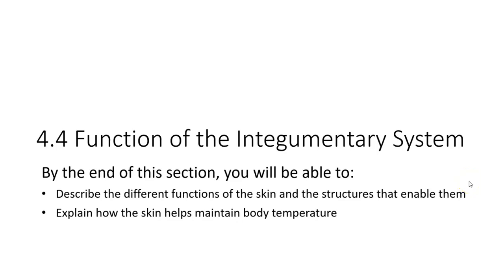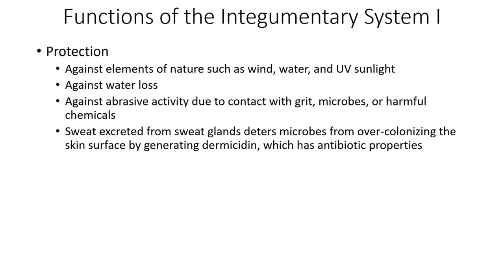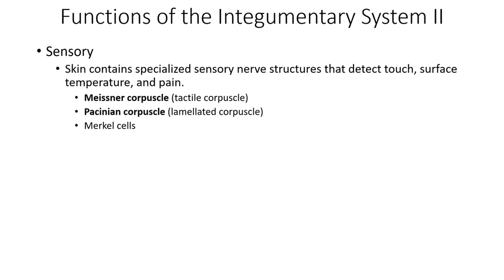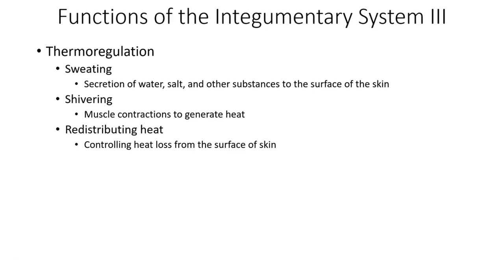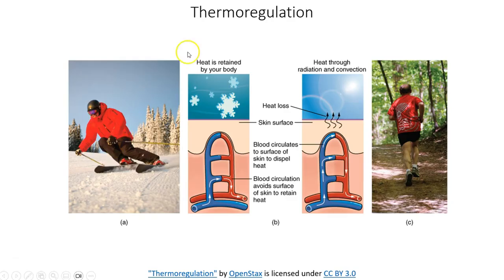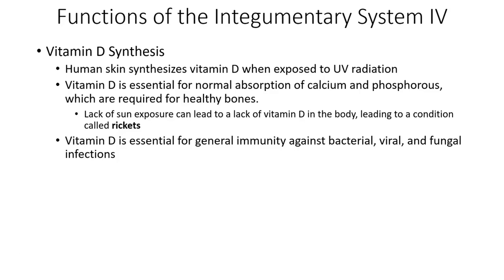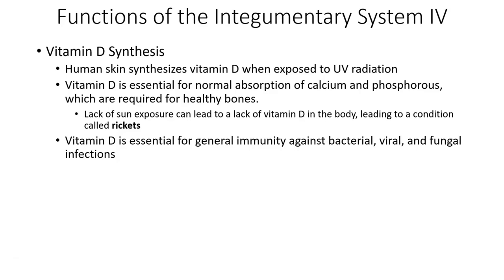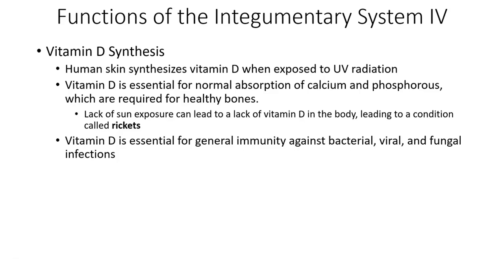Functions of the Integumentary System